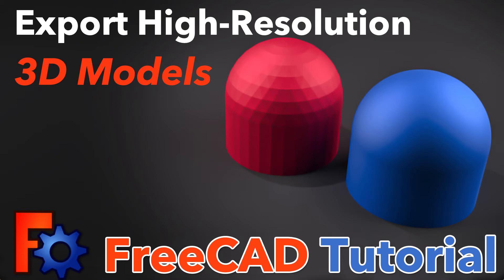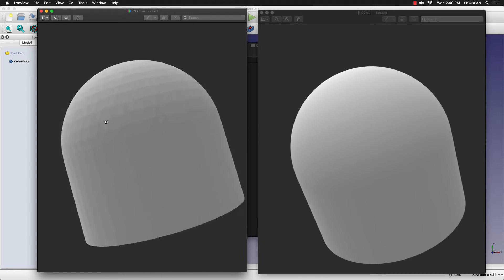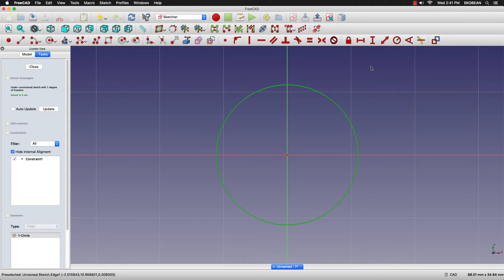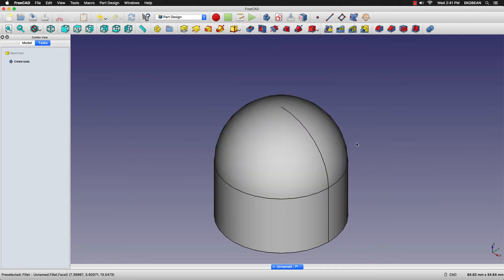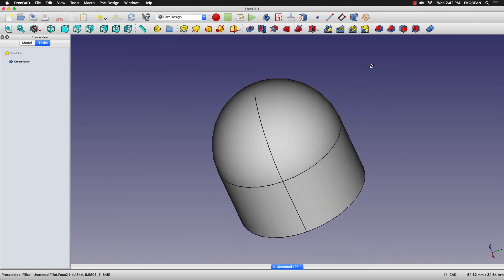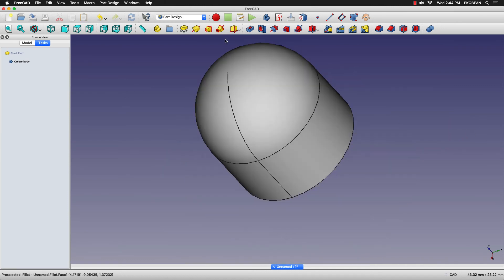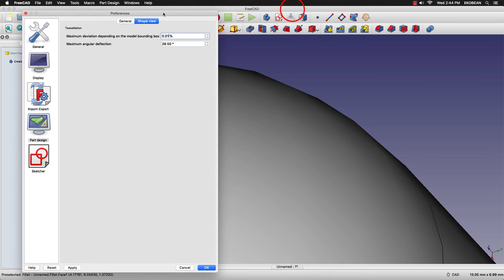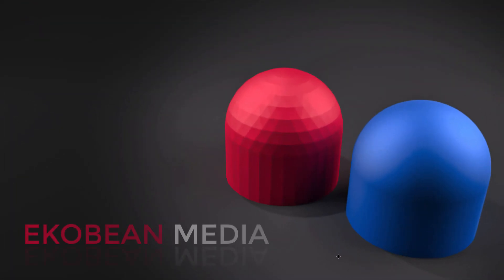FreeCAD Tutorial 4 - Export High Resolution 3D Models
FreeCAD is an excellent free 3D CAD software.
By default, FreeCAD may not export the 3D model in high resolution. Owing to this when you 3D print the model you will not get the finish you desire. The same applies to your rendering projects if you use these in 3D software for video or graphic design. Here is how to tweak the software to give your models an excellent finish.